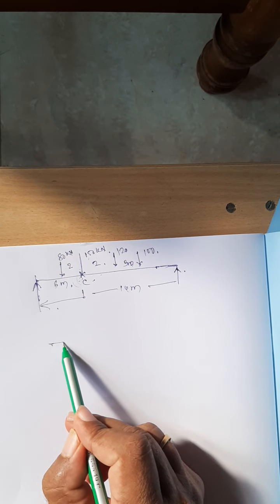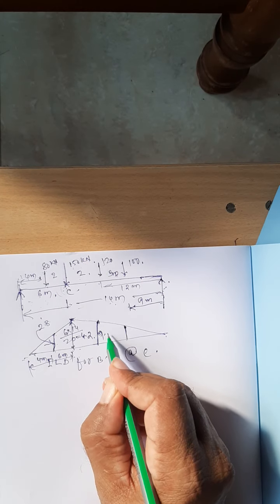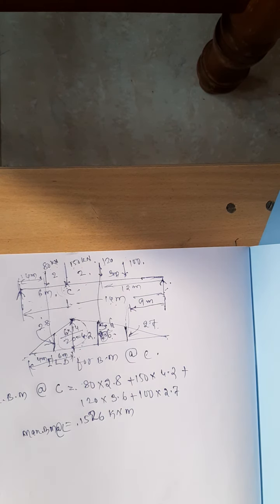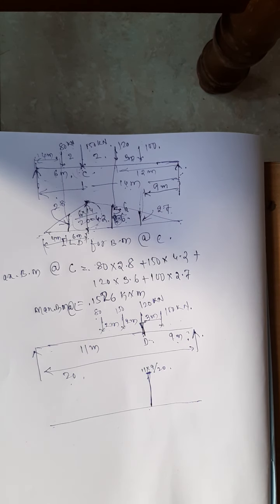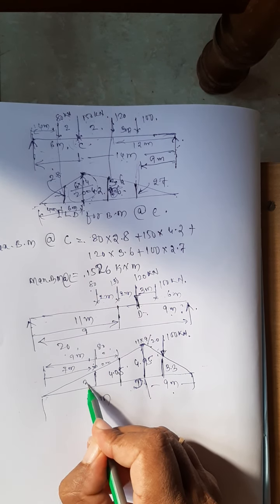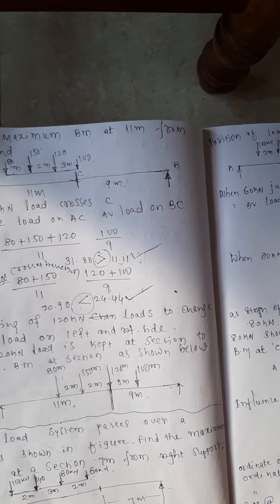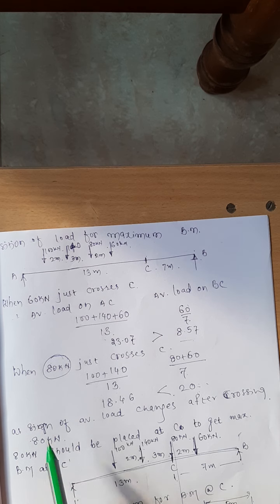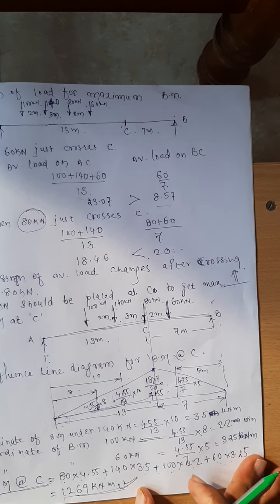Max bm at section